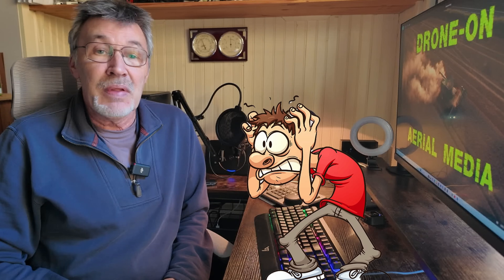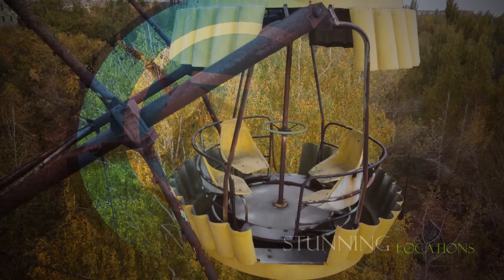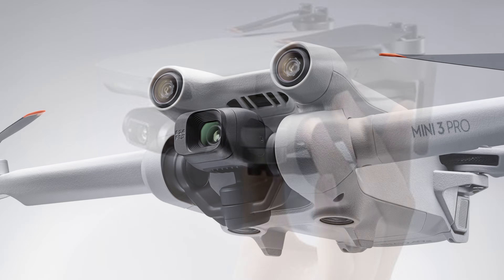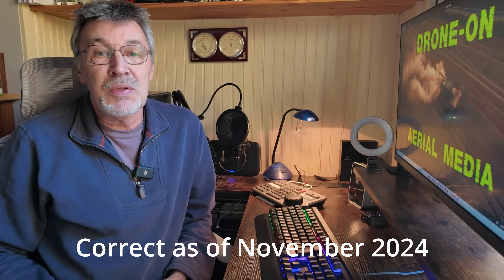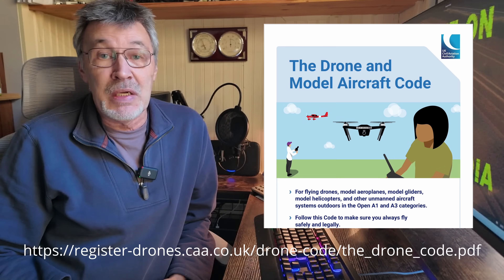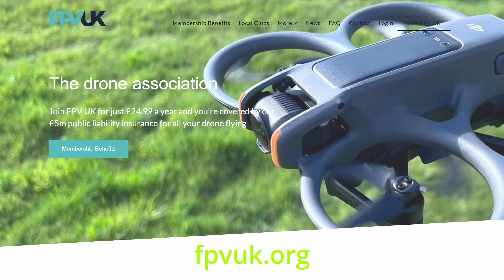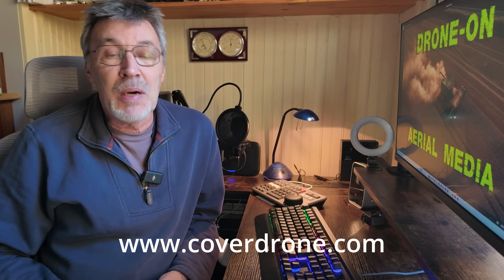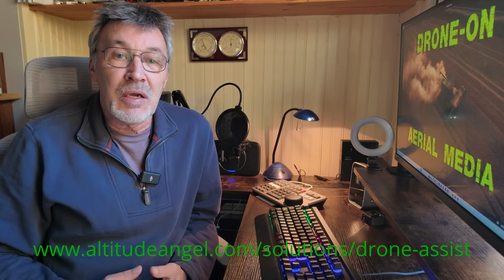Drone Expert Shares Top Tips for Owning a Sub 250g Drone!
Interested in owning a sub 250g drone? This complete guide covers everything you need to know about owning and flying a lightweight drone, including rules and regulations from the Civil Aviation Authority (CAA). Whether it's a DJI Mini series or an Autel Nano you will need to know this. Please comment and ask questions. If you want me to do a companion video on drones over 250g then let me know.

0:00 Intro
0:26 Just bought a sub 250g drone?
0:54 Register as an operator
1:10 The Drone Code
1:44 FPVUK
1:58 Coverdrone Insurance
2:14 Drone Assist App